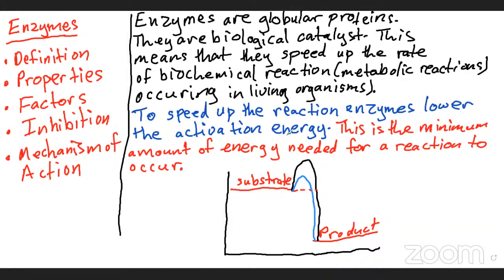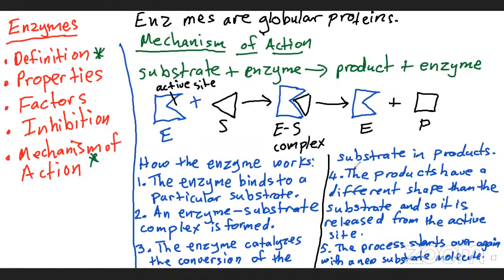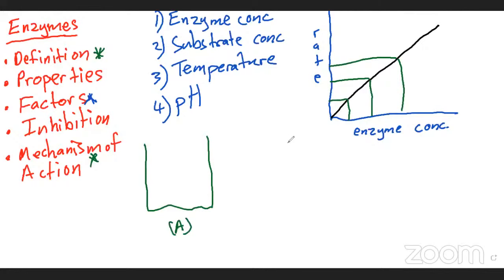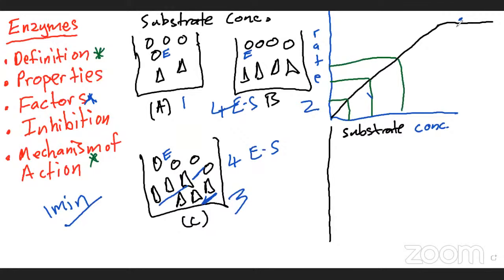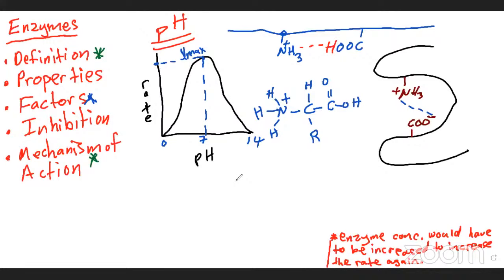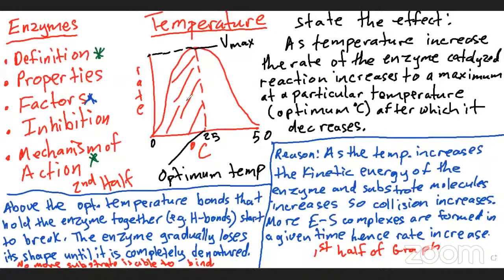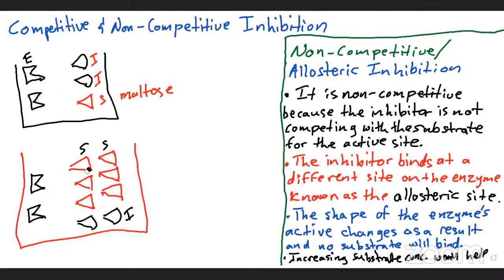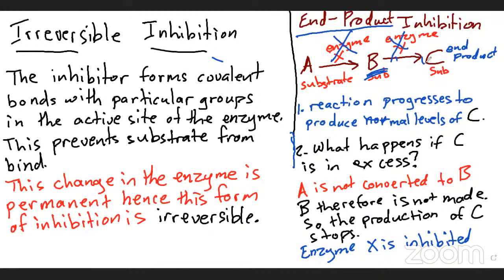Cape Unit 1 Biology Revision Session (Enzymes)